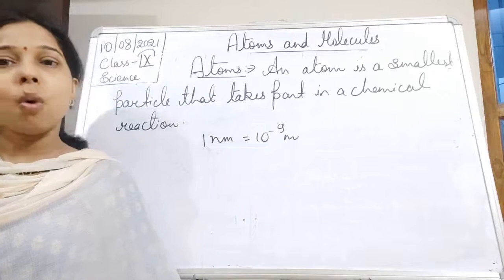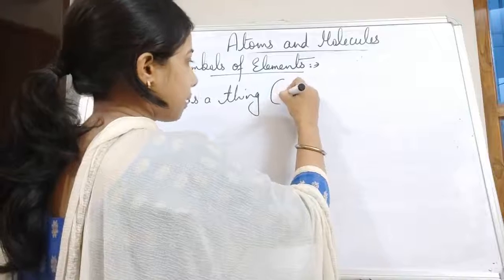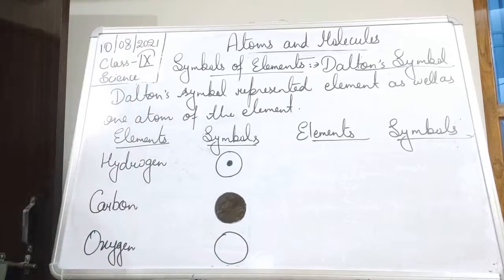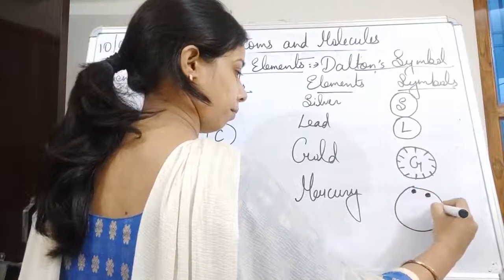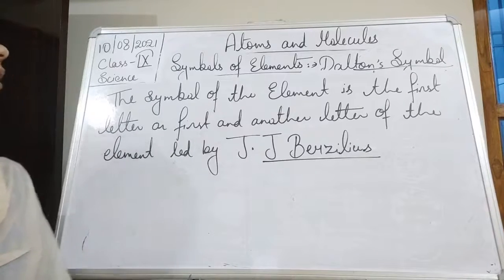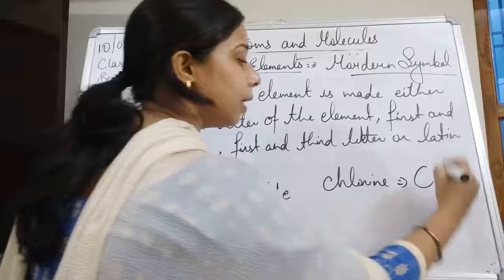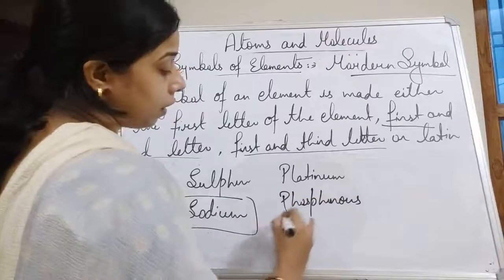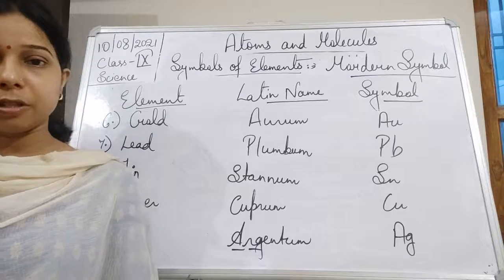Class IX Science 10 08 2021 by Ms Mridulata upadhyay Atoms and molecules